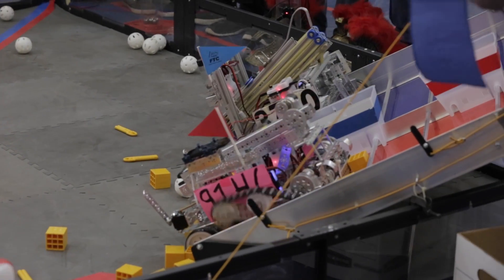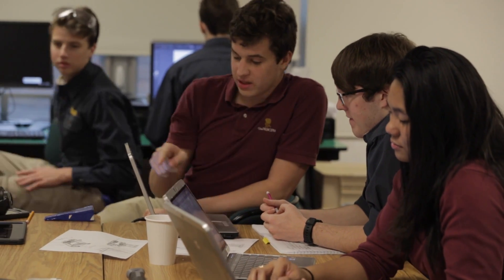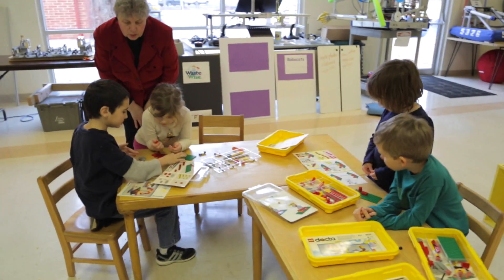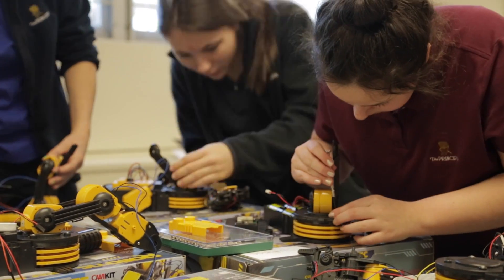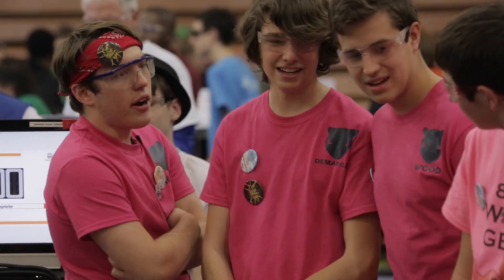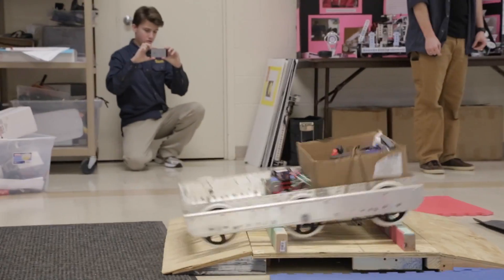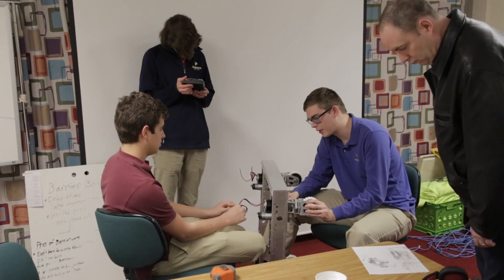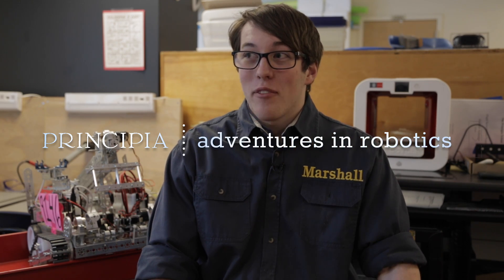Principia School Robotics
Across all levels of the School, robotics is about science, engineering, math, and a whole lot more! Teamwork, planning, communication, and grit are just a few of the essential skills our students are developing.